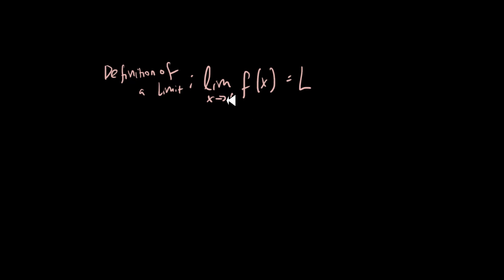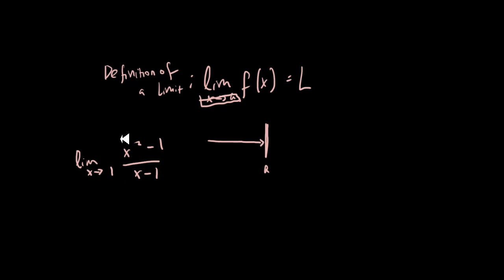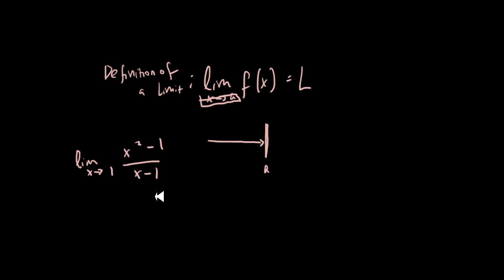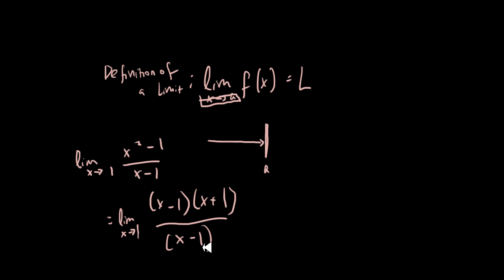Fundamentals of Limits